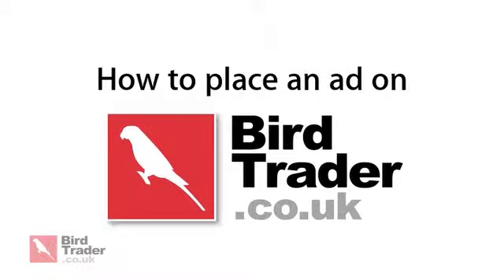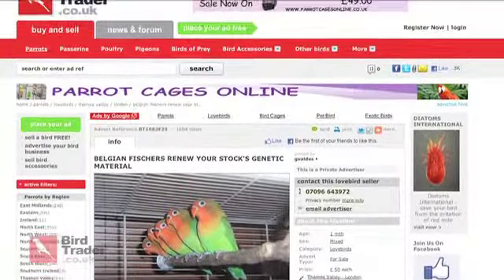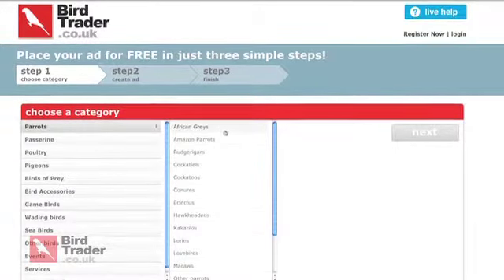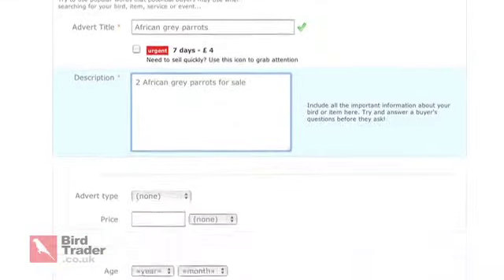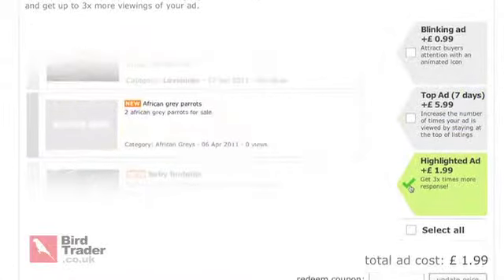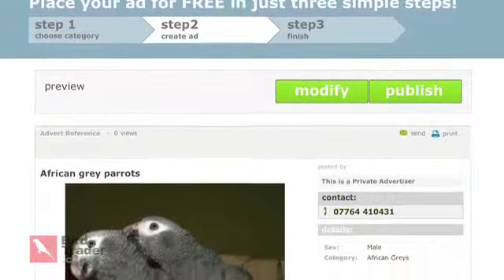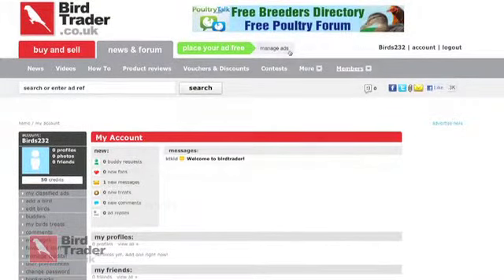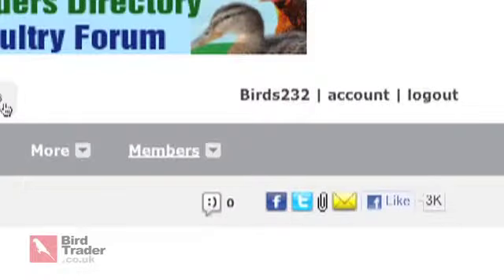How To Place An Ad.mp4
Follow these simple steps to place an ad on BirdTrader, the UK's online marketplace for buying and selling birds